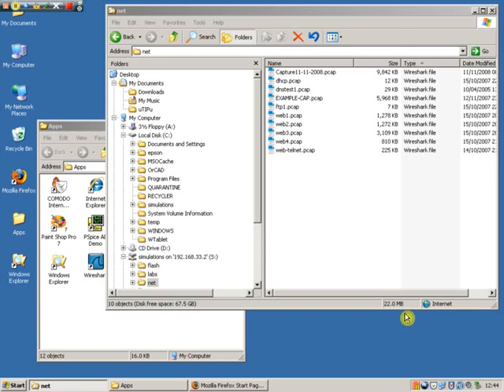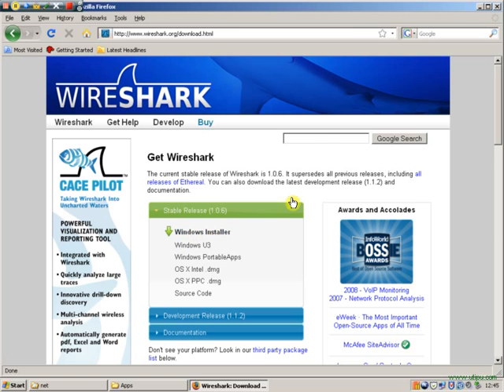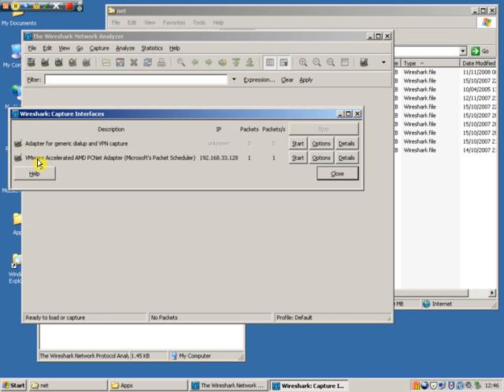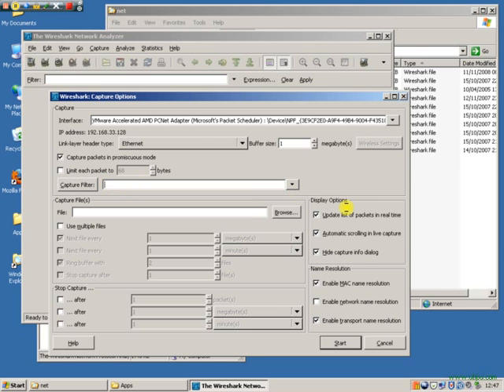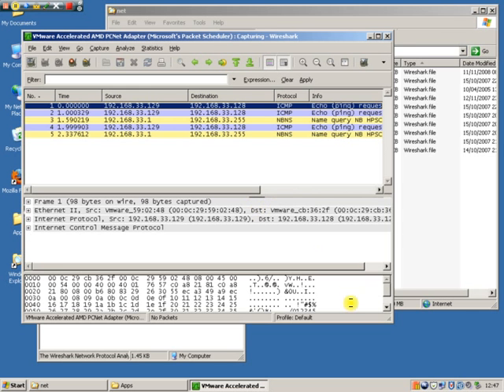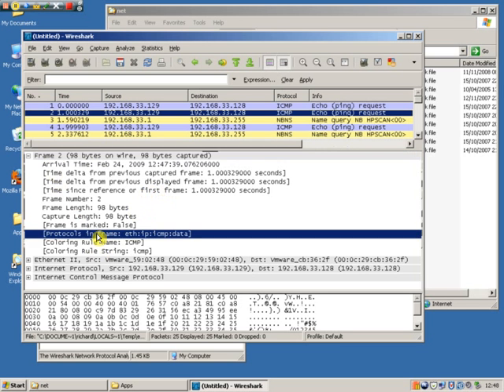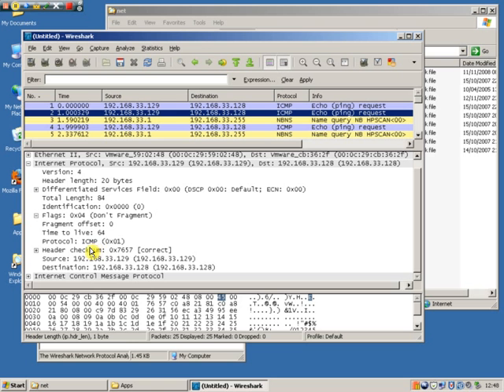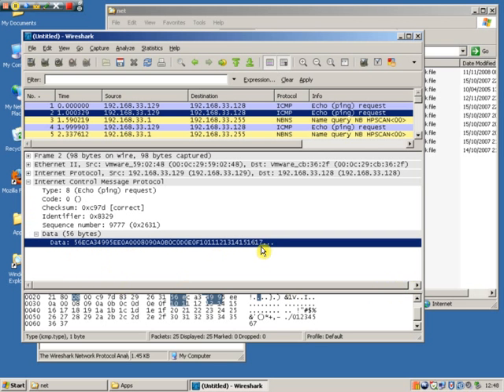Wireshark-Starting.FLV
Basic introduction to Wireshark
learning the menu and start capture options